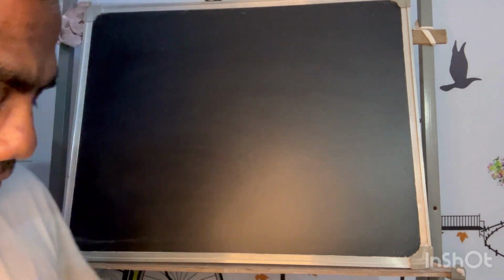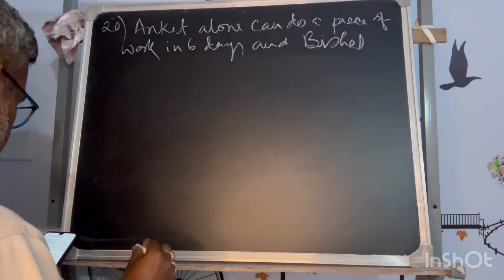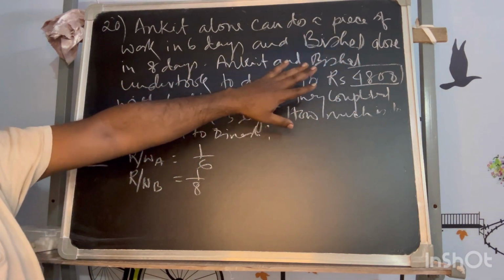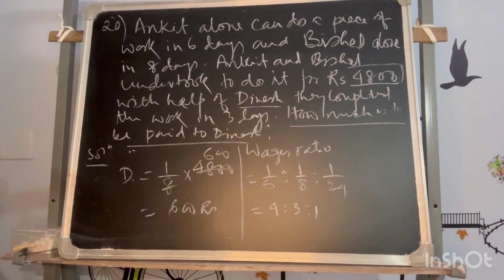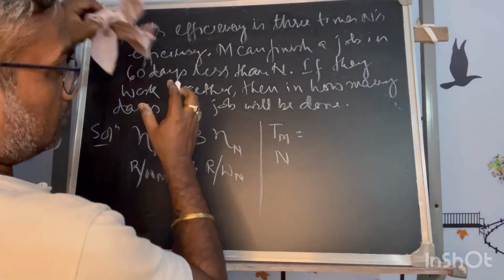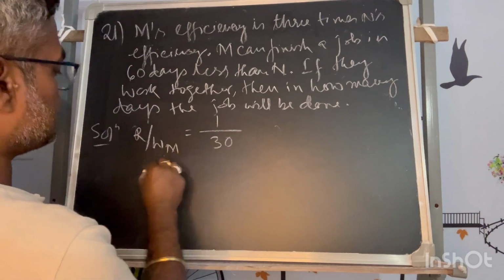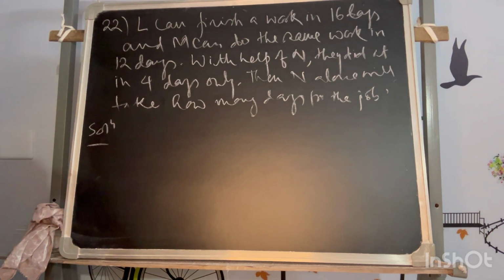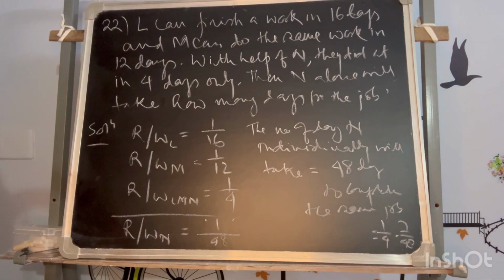Time and work